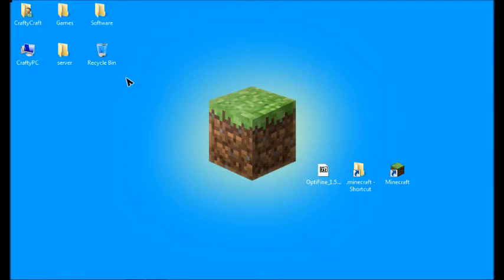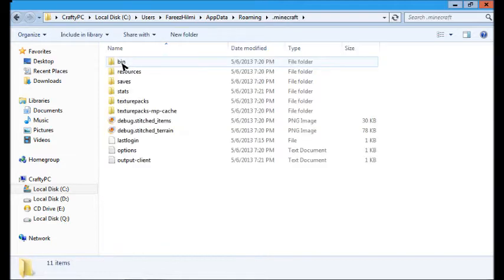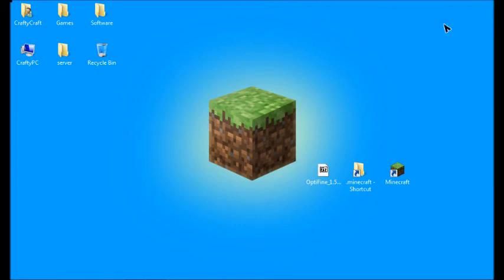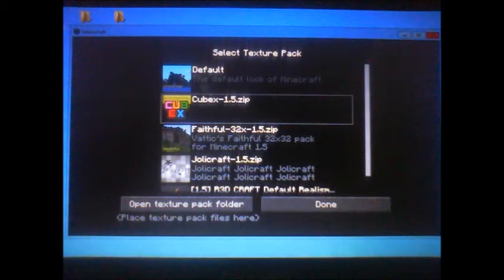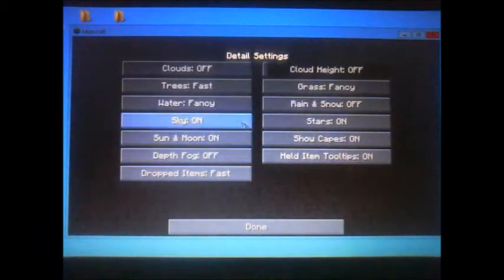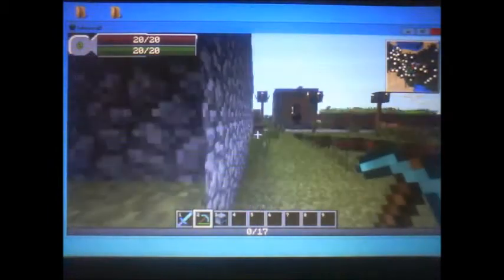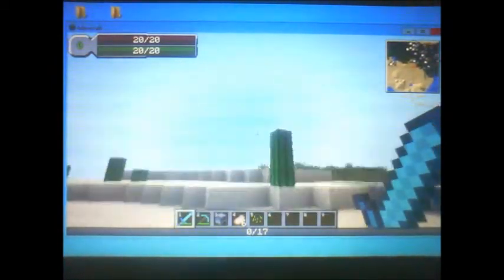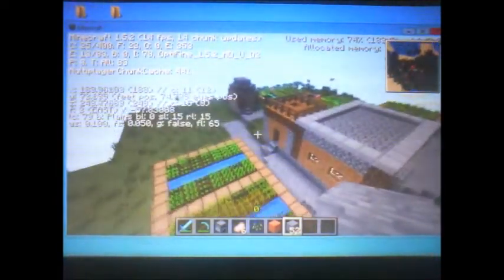How to play Minecraft in a netbook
if u have any problem just leave it in the comment :D

this is the old version.. the latest version will be upload soon.

it for version 1.7.2